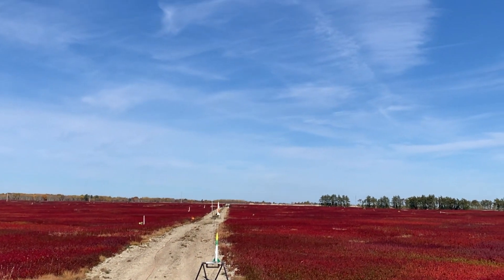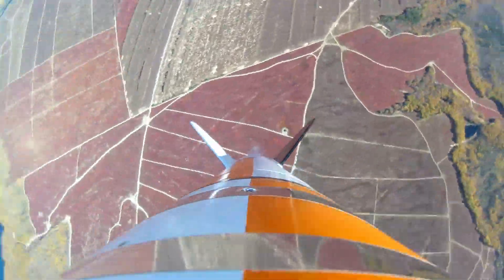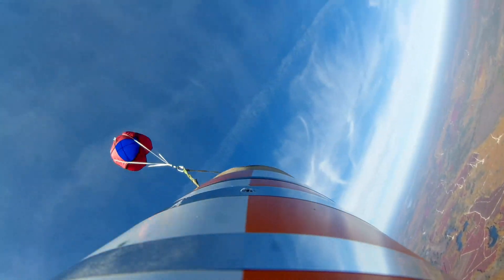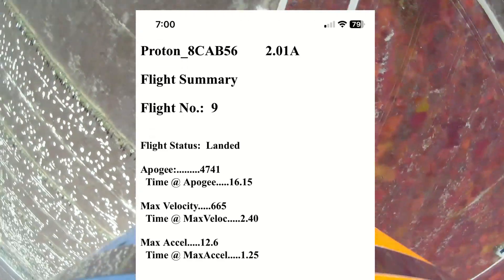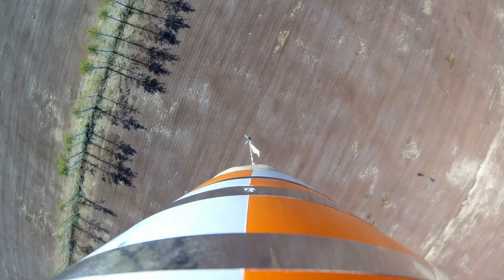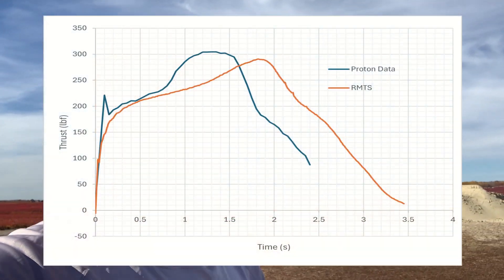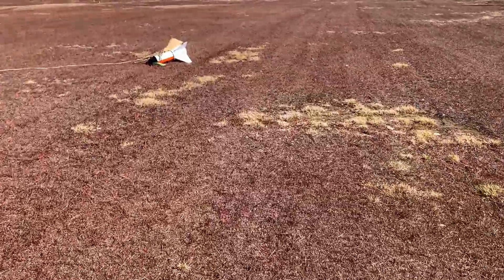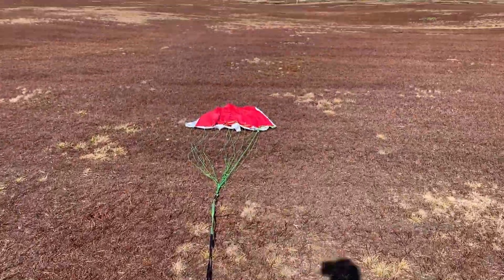75mm Wimpy Red EX Motor in LOC Doorknob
I cast and static fired some 75mm Wimpy Red propellant recently and decided to fly that motor. On the ground it was an L844. Put it in an AMW 75/3500 case with a 0.600" nozzle and it pushed my 18lb 7.5" LOC Doorknob to about 4,800 feet!